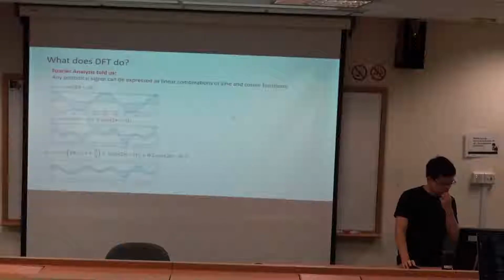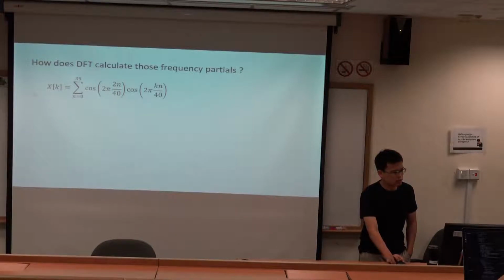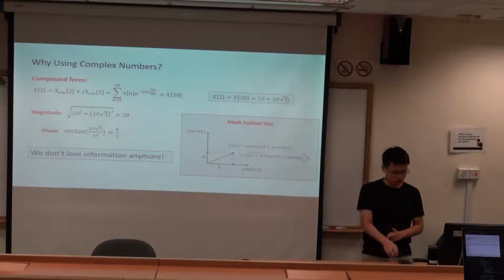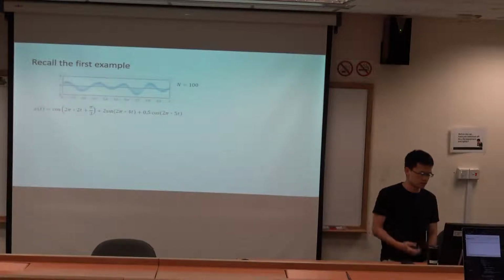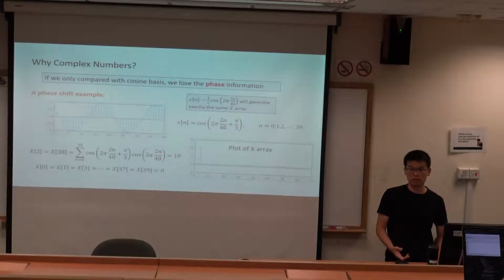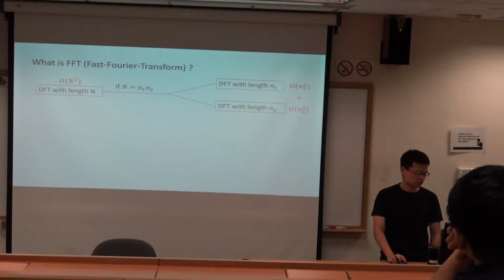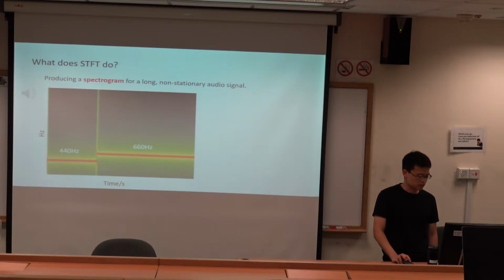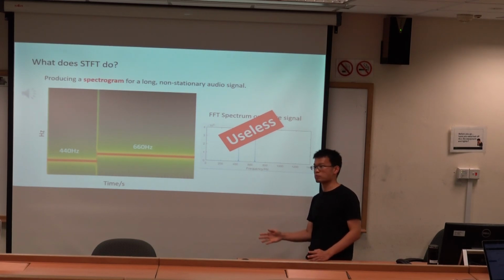Tutorial 1: DFT